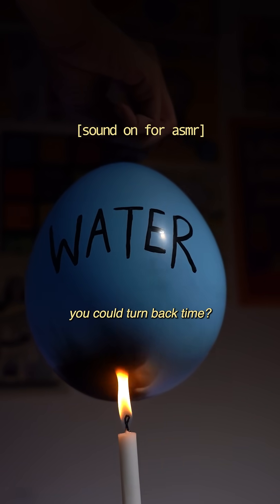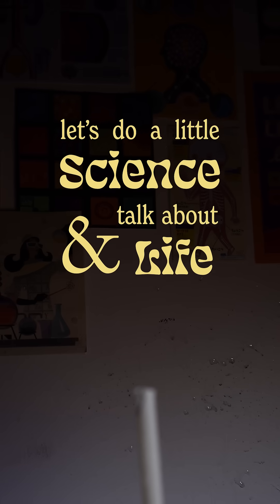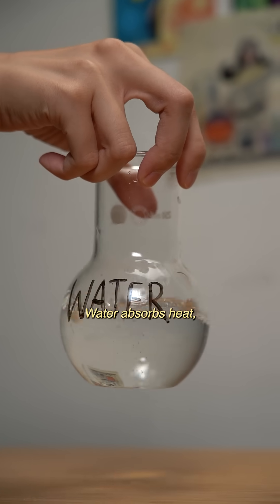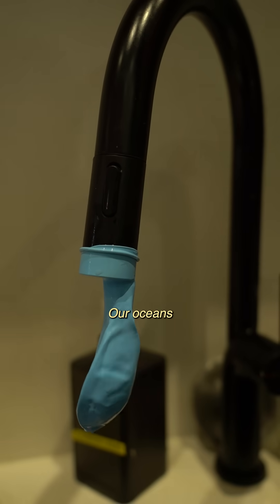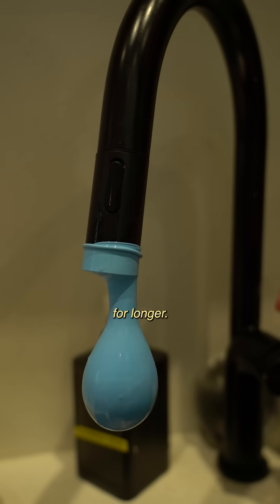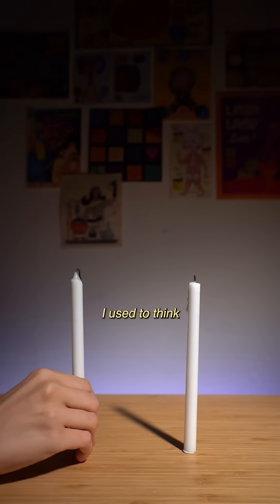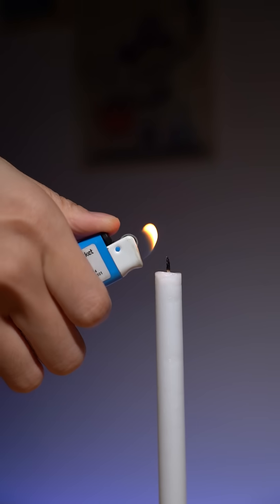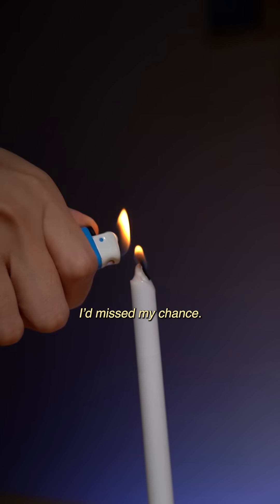Is There Still Time To Save Our Planet?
Sometimes, problems feel beyond saving, like time has already run out. But I’ve realised: we often have more time than we think, and have more power to change things than we believe. It’s not too late to make a change... We just have to act!

🌟 Try the balloon and candle experiment! 🌟

NOTE: Adult supervision required!

1. Get two candles and two balloons
2. Fill one balloon with water until it’s about ¼ full, then tie it off
3. Fill the other balloon with air and tie it off
4. Set the candles side by side, leaving a safe distance between them.
5. Light the candles. Carefully hold one balloon over each candle.
6. Watch and observe: which balloon pops first?

Sources! 🧑‍🔬

1 Fizzics Education. (2023, April 1). Balloon survives the flame.